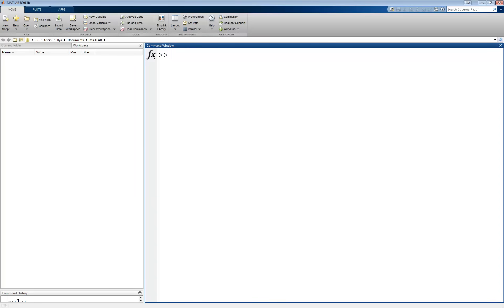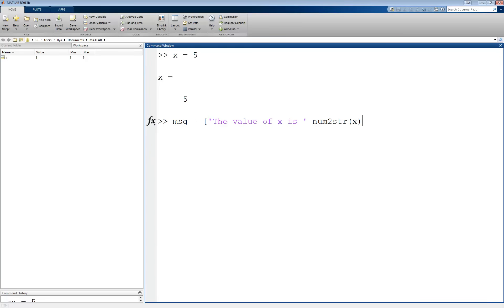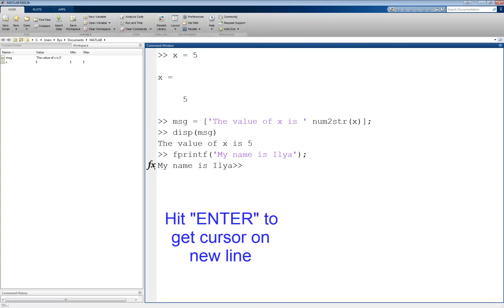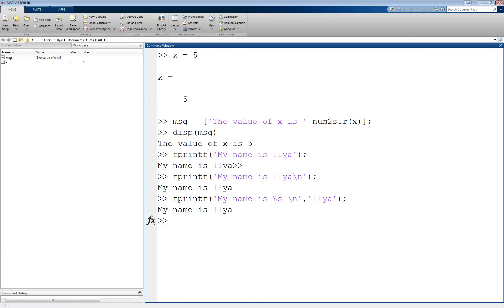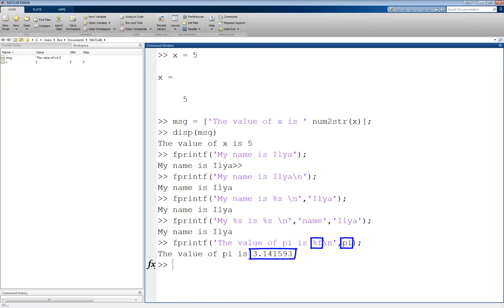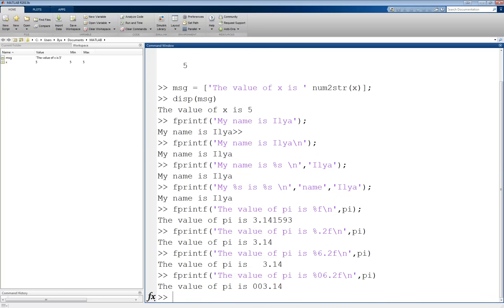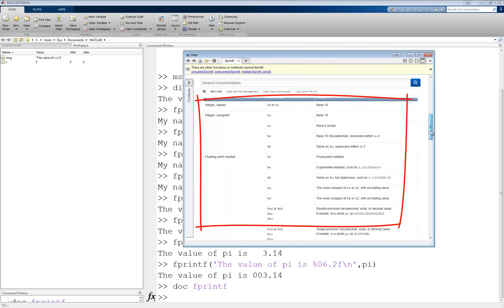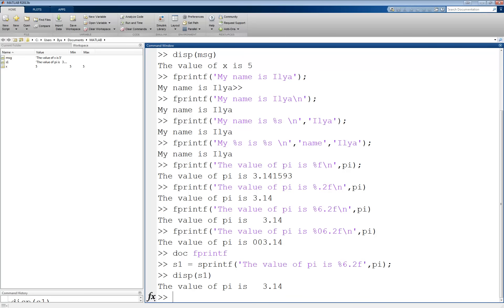MATLAB Output Tutorial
This is a tutorial on how to display output in MATLAB.  Table of contents below.

00:00 - Introduction
00:27 - Omitting the semicolon
00:51 - "disp" function
01:49 - "fprintf" function
02:29 - (fprintf) special characters
03:05 - (fprintf) percent sign
03:50 - (fprintf) multiple arguments
04:19 - (fprintf) formatted decimals
04:49 - (fprintf) number of decimal places
05:22 - (fprintf) width of field
06:00 - (fprintf) filling space
06:36 - Documentation of fprintf
07:32 - "sprintf" function
08:47 - Conclusion